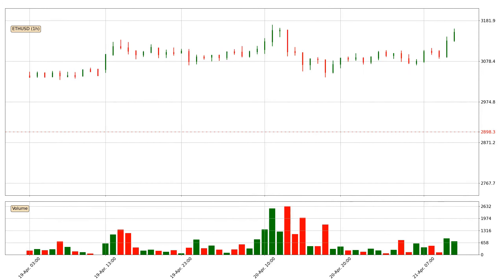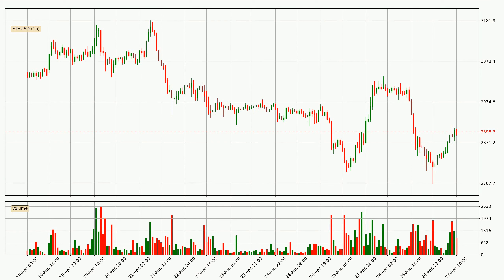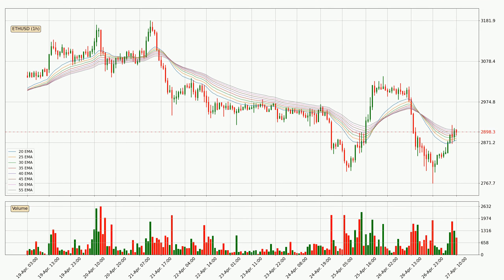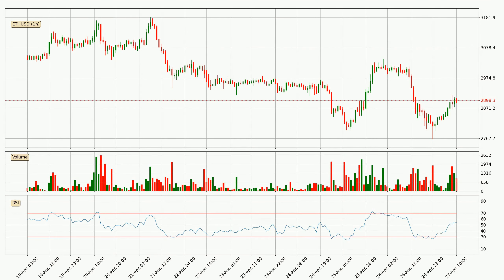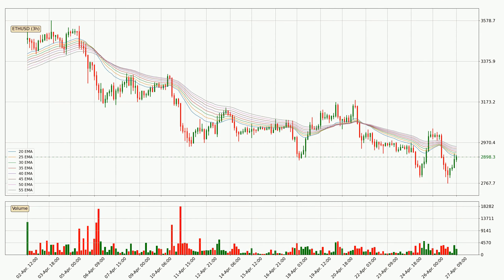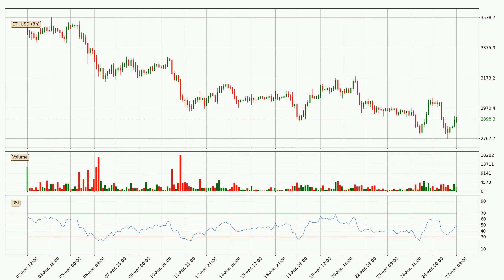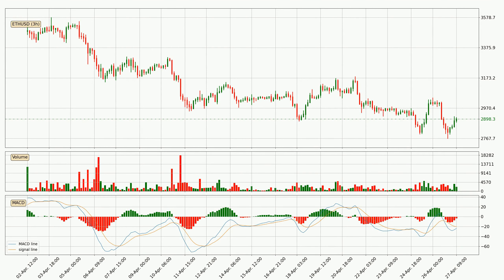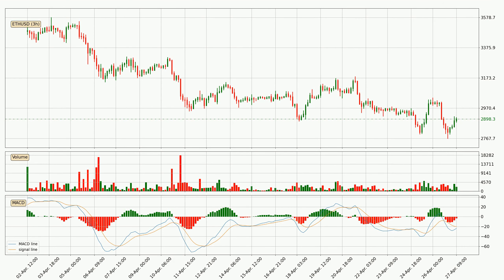Daily Update Ethereum | How To Read/Understand Technical Trend Analysis? | FAST&CLEAR | 27.Apr.2022